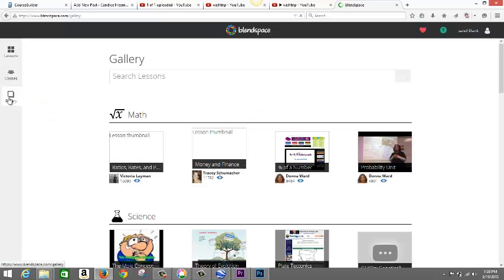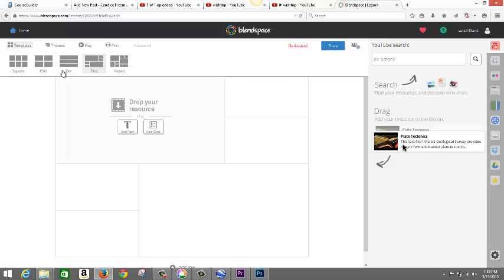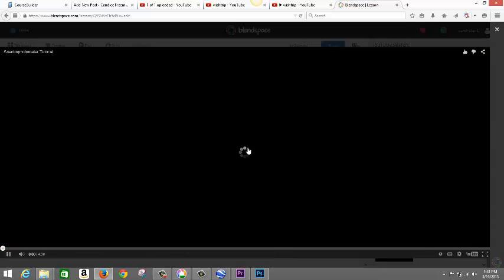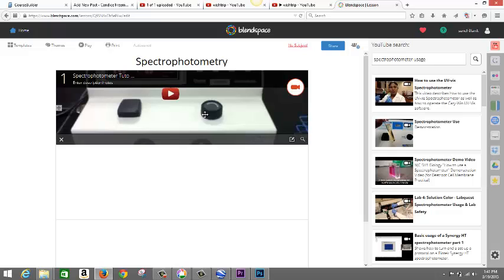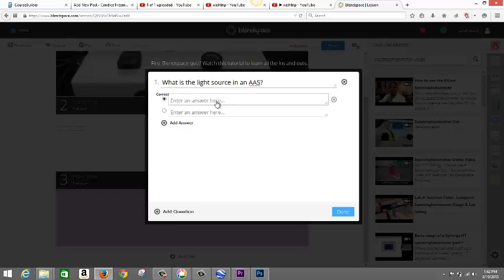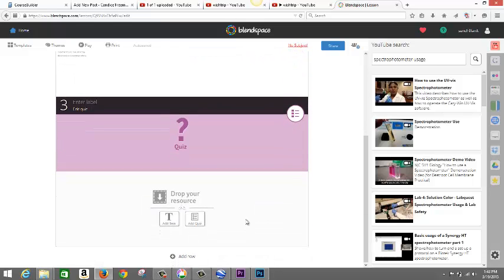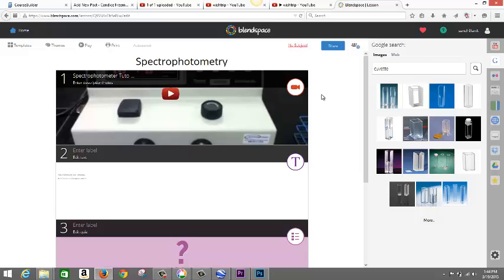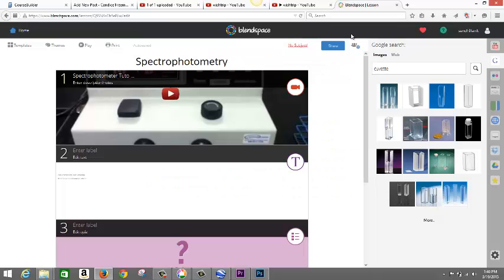blendspace for seniors